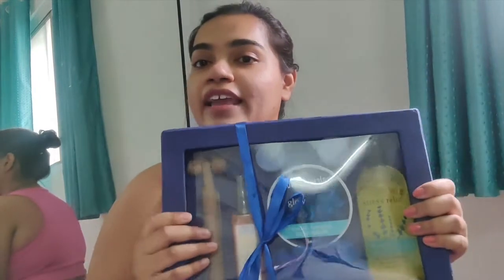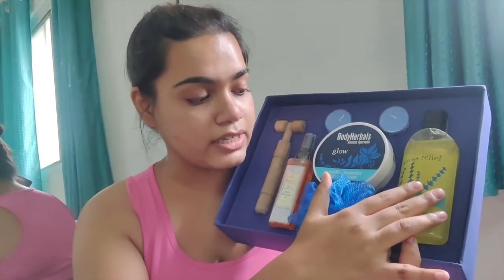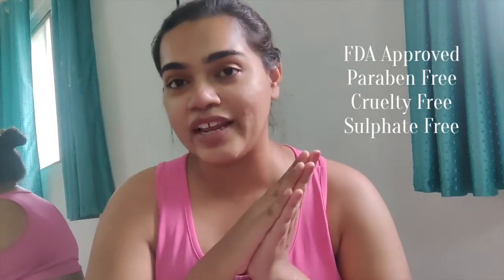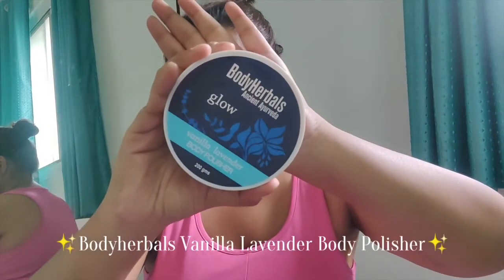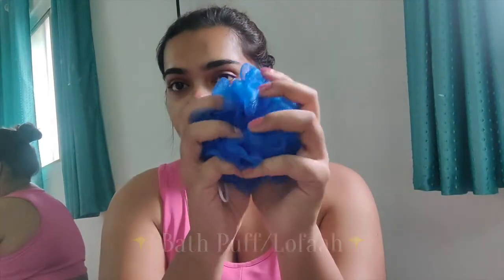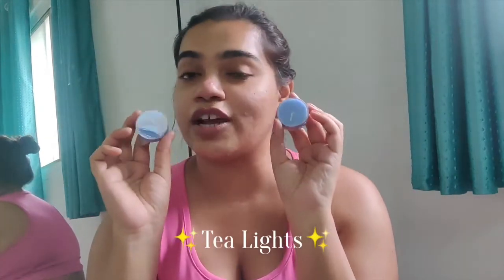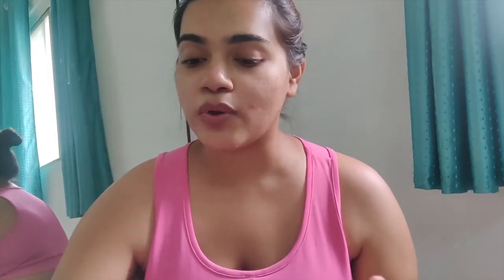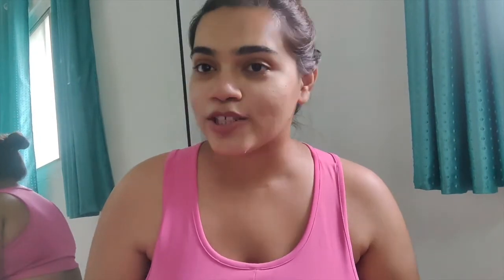Best Way to Pamper Yourself! | BodyHerbals Lavender Collection Set Review✨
Bath care is important because it makes you feel good and you feel relaxed when you take a long hot bath. Bath care is self-care and it relaxes you and destresses you a lot of times. At least it does to me.

A good shower gel that smells good matters to me. And that’s why I got my hands on this Body Herbals’ bath care hamper. This is so wholesome. It contains all these fancy things and candles that create this pleasant aura around. I love the (mention the products and talk about their benefits. I love their smell and they feel really great on the skin. They help to improve the quality of my skin and make me feel relaxed. Win-win?

What is your bath care routine? If you don’t have one, jump onto Body Herbals’ website and get yourself all their products. You won’t regret it.

Stay Beautiful!

Xoxo,
Shweta